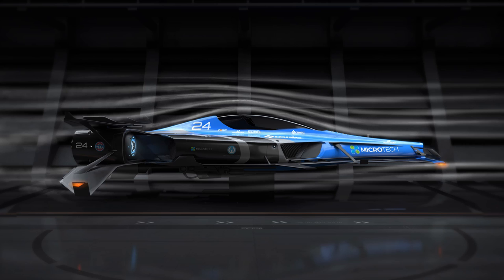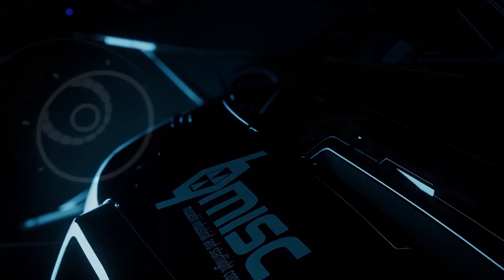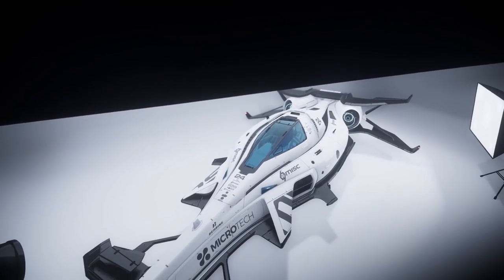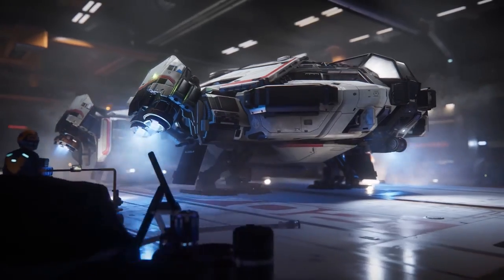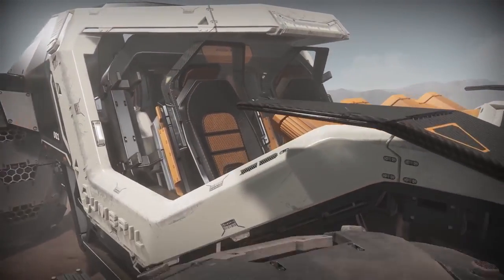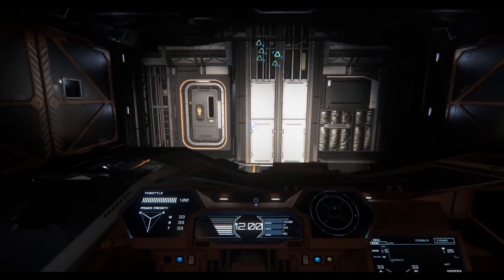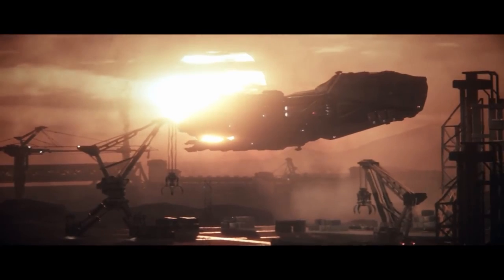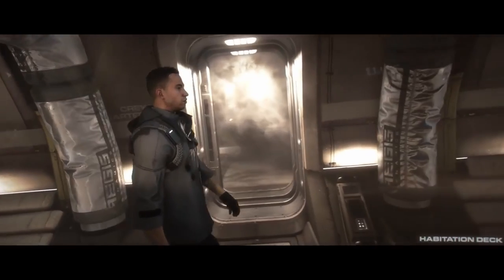Star Citizen 3.1 - New Ship Impressions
In this video, I discuss my thoughts on the newly flight ready ships coming to Star Citizen with patch a3.1.

Star Citizen is an upcoming game by Cloud Imperium Games, Inc. All footage captured in game. I am not now, nor have I ever been employed by CIG, nor did I receive any renumeration or incentive from CIG for making this video.

Intro/Outro Music: "Aggressive Synth" - Star Citizen Digital Soundtrack